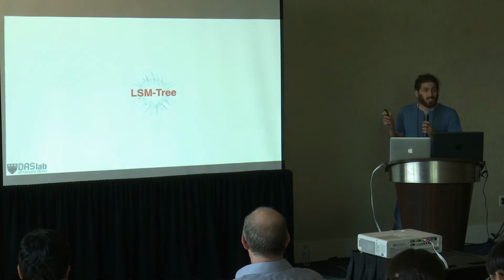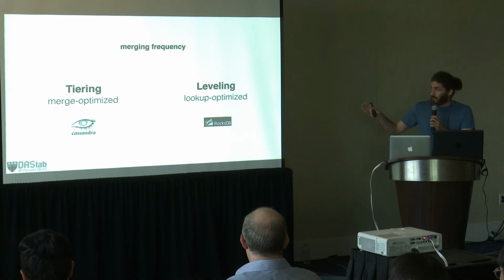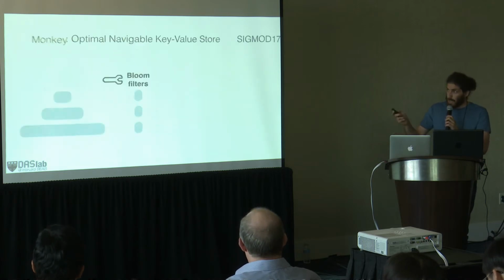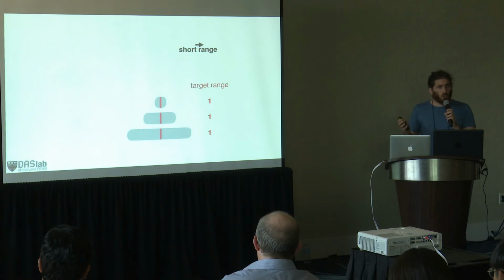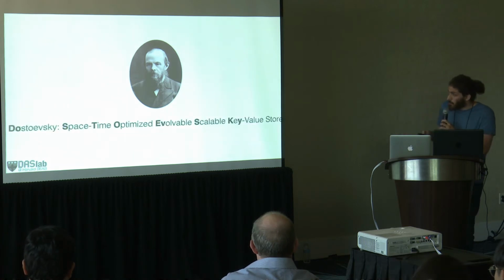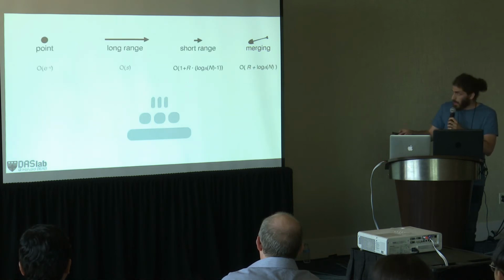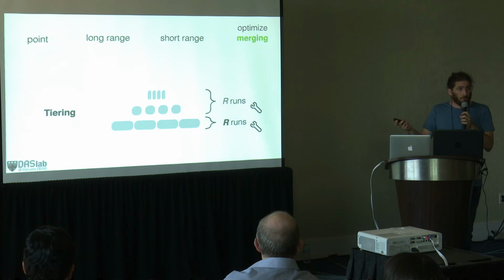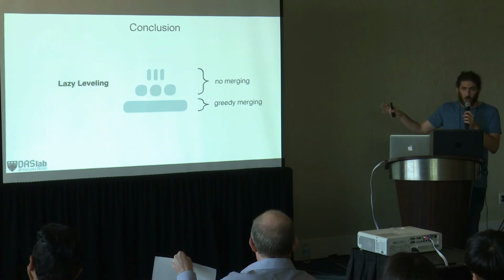Niv Dayan, Harvard University, Dostoevsky: Better Space-Time Trade-Offs for LSM-Tree Based Key-Value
Niv Dayan, Harvard University, Dostoevsky: Better Space-Time Trade-Offs for LSM-Tree Based Key-Value  Stores via Adaptive Removal of Superfluous Merging